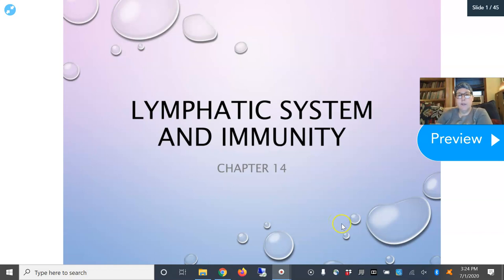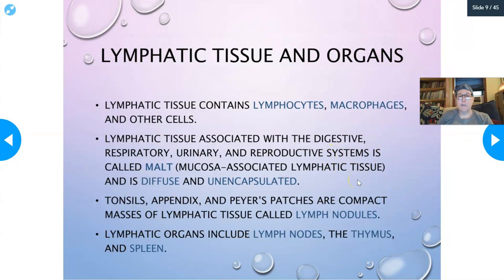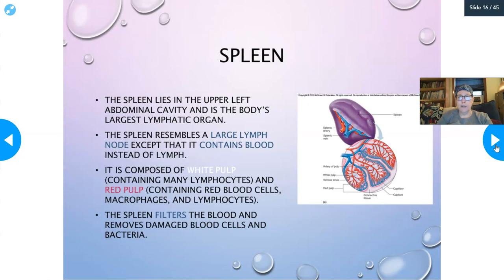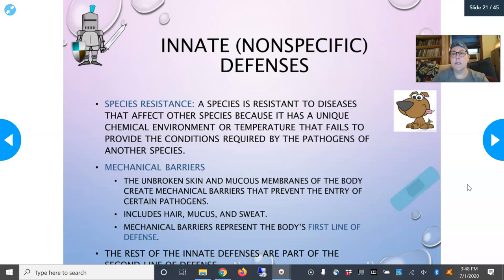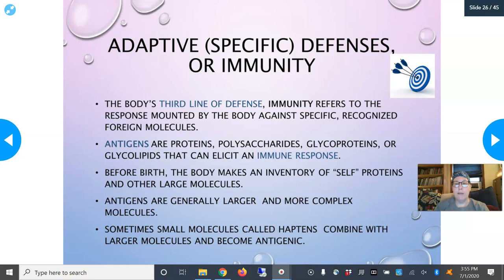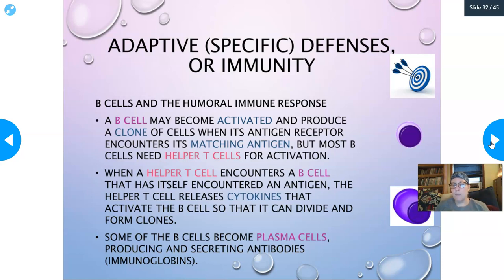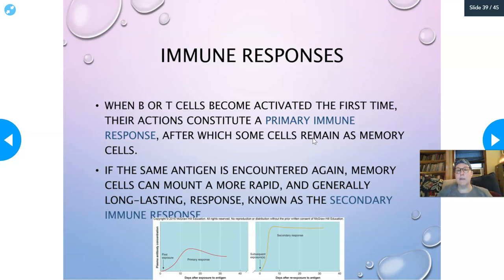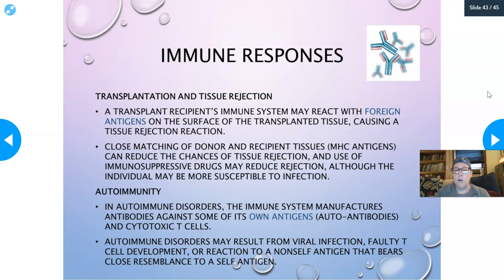Lymphatic and Immune systems Anatomy and Physiology 2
A review over the lymphatic system and immunity, for undergrad anatomy and physiology
Students also did a Nearpod activity along with the lesson